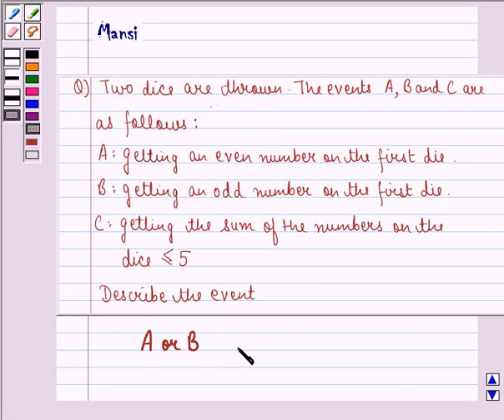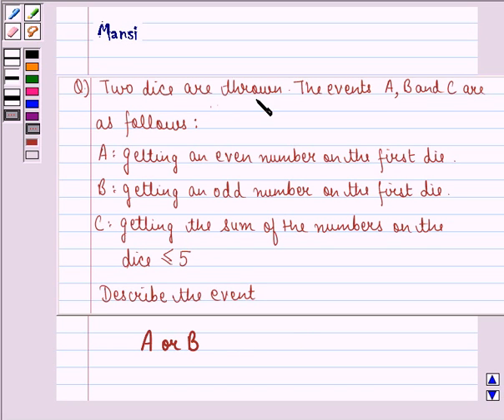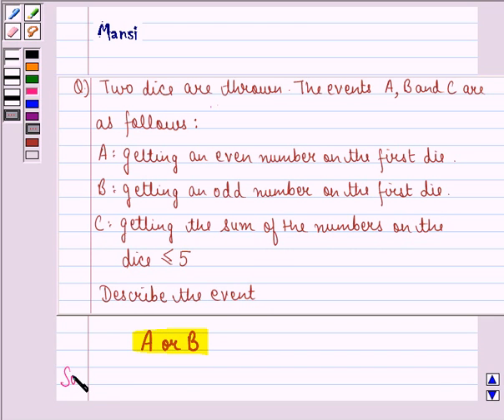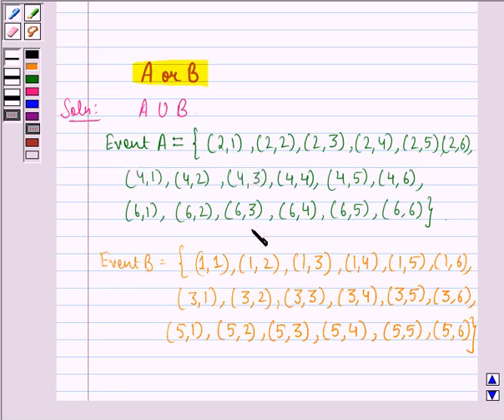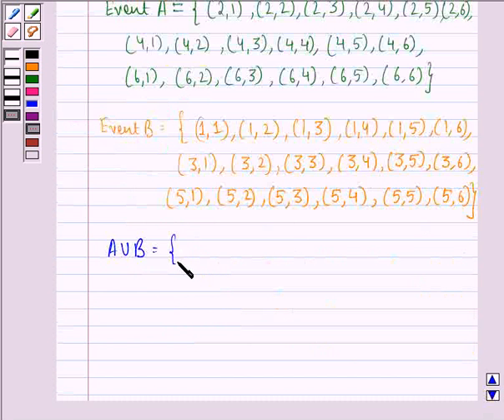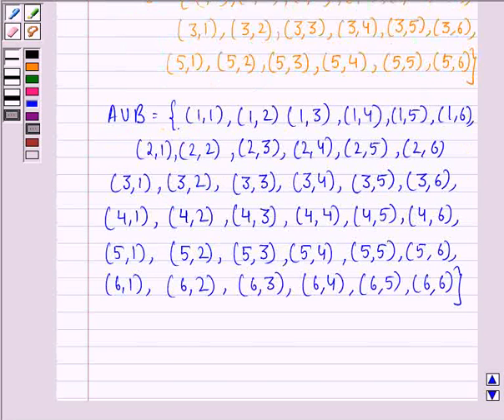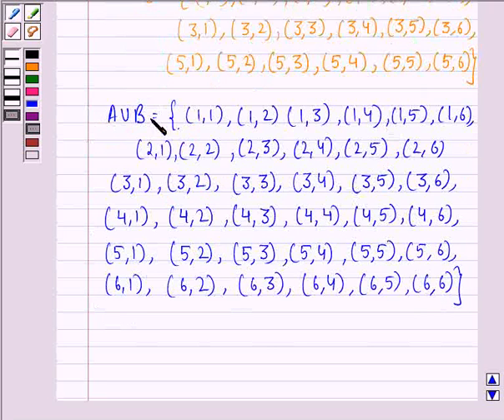Maths XI NCERT 16 16 2 6iii